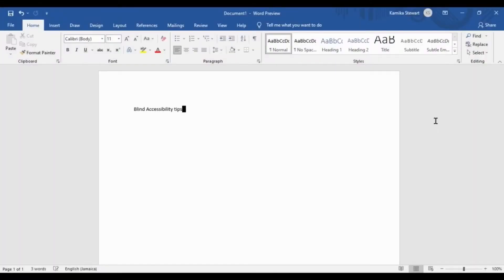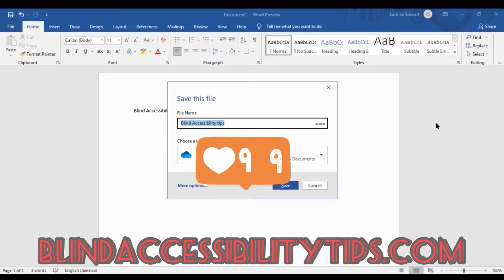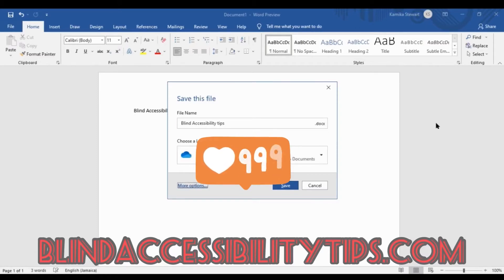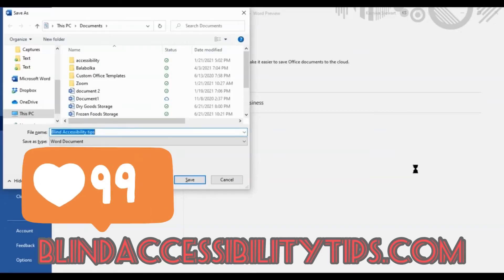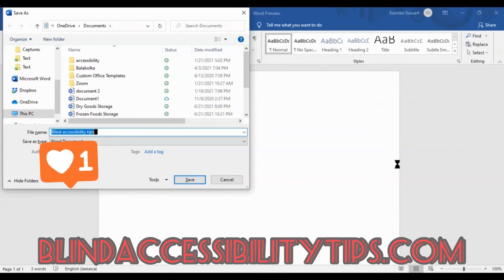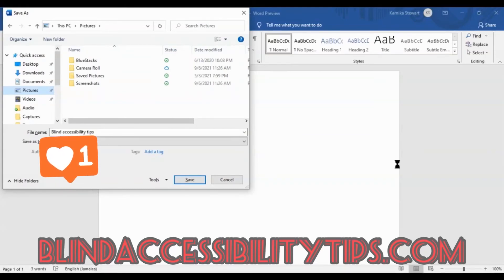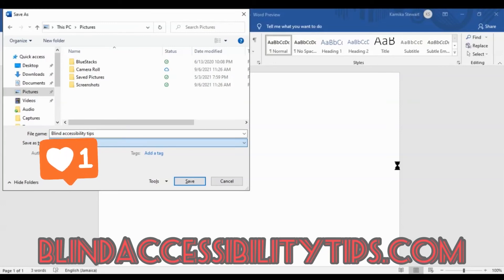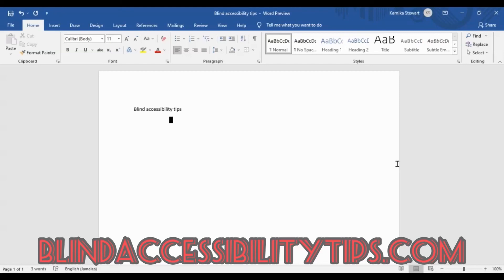Steps to save a document in MS Word the screen reader way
Hi welcome to another lesson from Blind Accessibility Tips. This lesson is all about learning how to use a screen reader to save a document in Word. In the video we discuss how the process of saving a document differs based on different versions of Microsoft Word, with versions 2019 and Office 365 being similar, and what that means for blind and visually impaired persons who use screen readers to manipulate Word.
You can go to our website and find this specific lesson in text, if you would prefer to read this information,

Would you prefer to have the lessons at your fingertips in simple Microsoft Word format that you can save to your machine without the interference of images and videos or elements? Or would you rather the text document read out to you? Then visit our Downloadables page to get these downloads